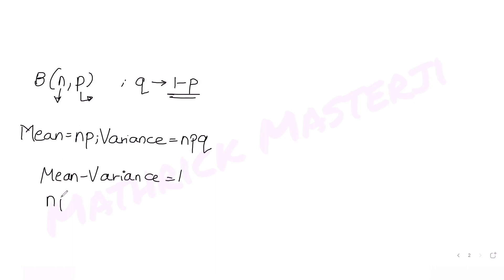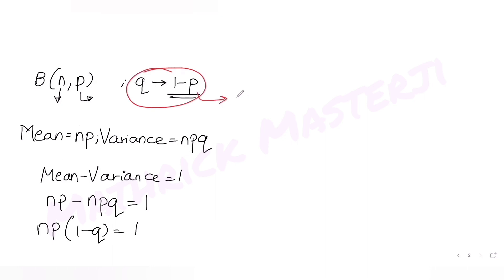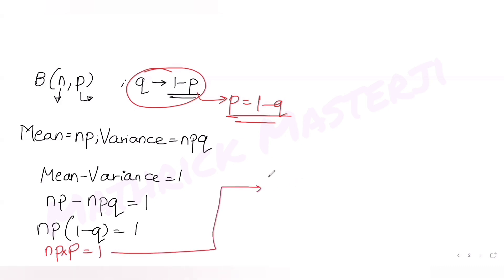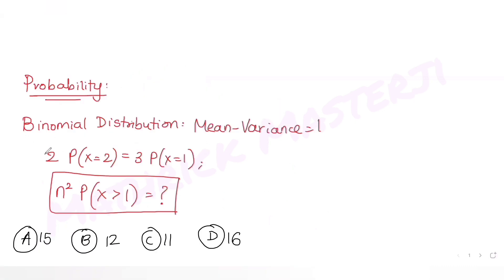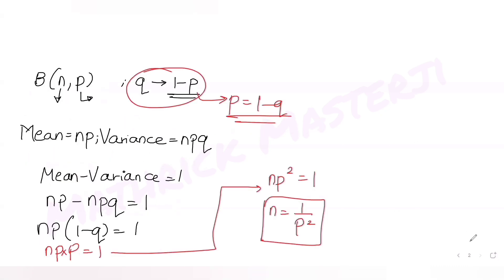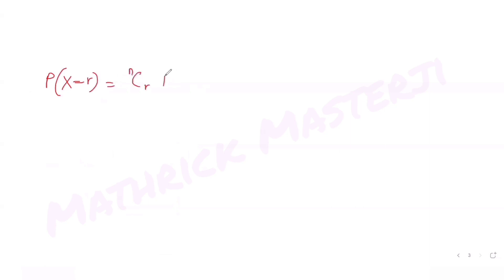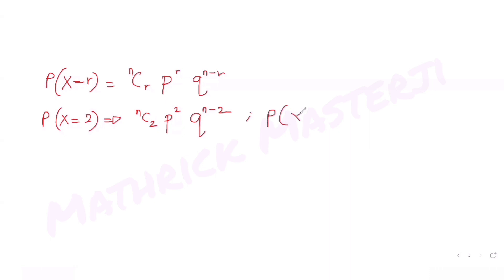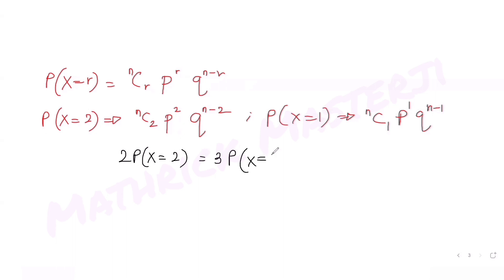The random variable X follows binomial distribution B(n,p) with mean-variance=1. If 2P(X=2)=3P(X=1)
The random variable X follows binomial distribution B(n,p), for which the difference of the mean and the variance is 1. If 2P(X=2)=3P(X=1), then n^2 P(X greater than 1) is equal to:
A. 15
B. 12
C. 11
D. 16